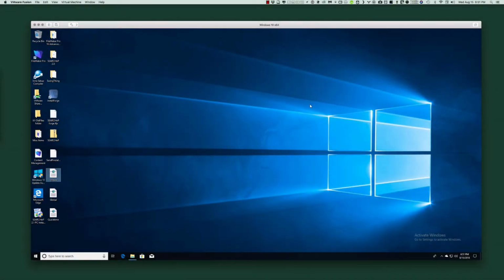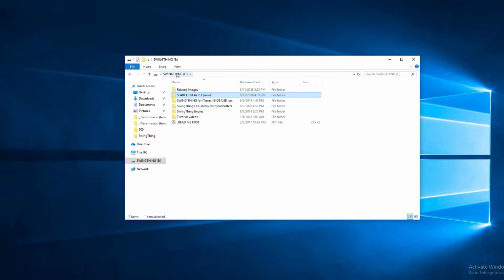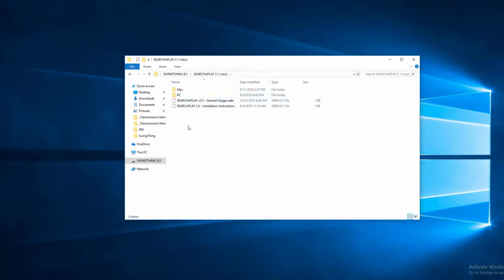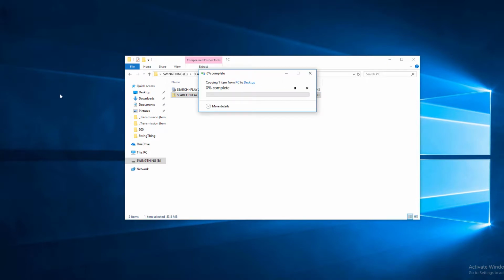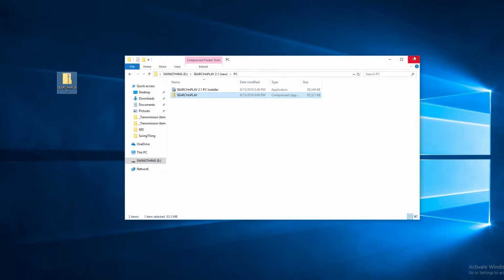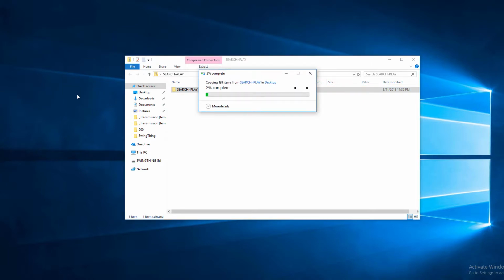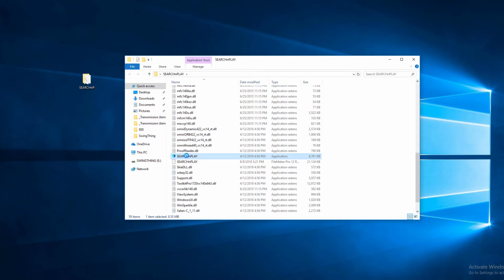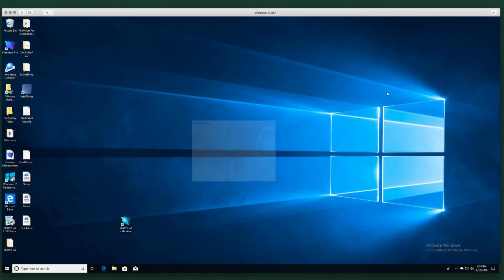SEARCHnPLAY 2.1 manual Install Tutorial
If you are on an older Windows machine, you may get error messages when attempting to install SEARCHnPLAY using the provided installer. So we also include a zip file that contains everything you need to perform a manual installation instead. This is how to do it..